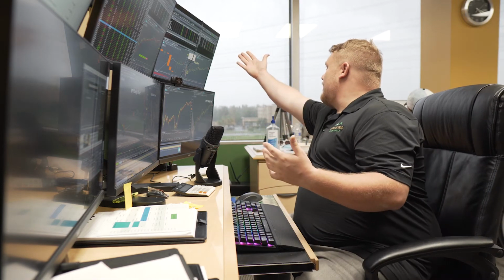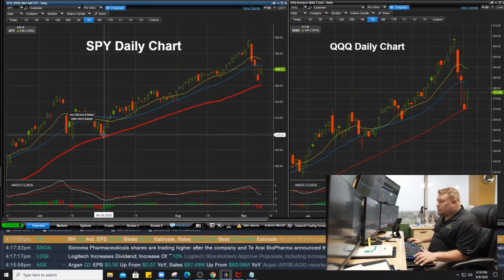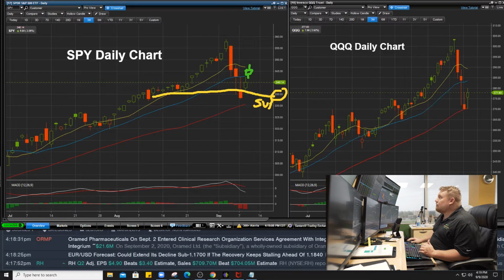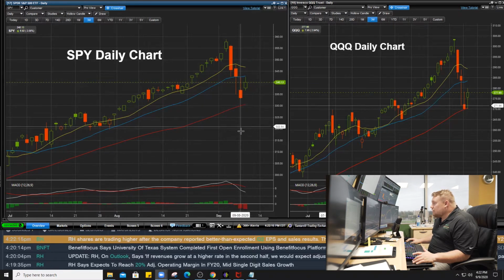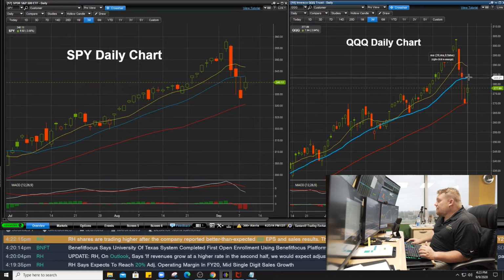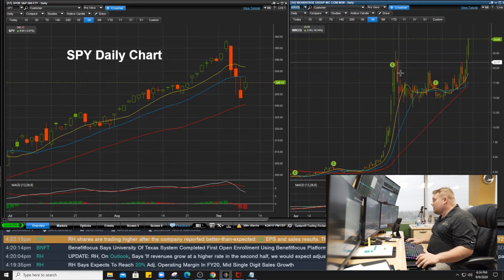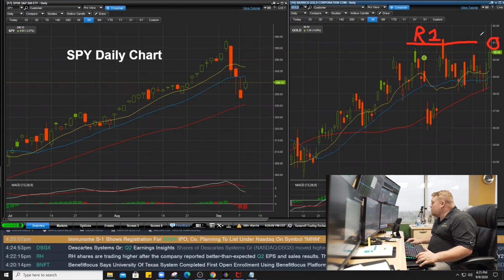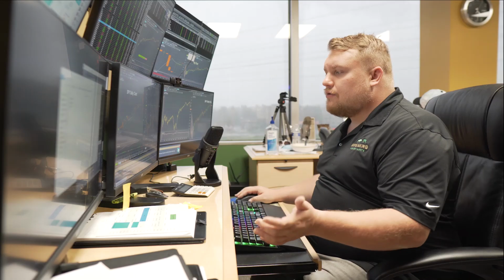9/9/2020 - MARKET WRAP UP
Welcome to Breaking Chart Alerts! We Day Trade & Swing Trade LIVE every day! We teach our trade plan, and we execute trades live on video each day. We post ALL our trades, winning or losing as we believe transparency is the key in this industry.

Come join our Stock & Options Trading Academy, Learn our trade plan with the Pro Trader Yearly membership, Trade LIVE with us daily, and your account will include the ability to sign into our Trading App which is LIVE on the Google Play Store and the Apple App Store! Just Search " Breaking Chart Alerts " and once you have an account with us you will be able to sign into the app and get notifications sent to your phone when we have classes, make trades, or upload new videos!

We have a great team of traders that range from new traders to advanced traders that share their trade ideas and come together as a great trading community in our LIVE Trade Room ever day!

To join our BCA team go to.

We look forward to having you on our team and seeing you in our live Trade Room each Morning!